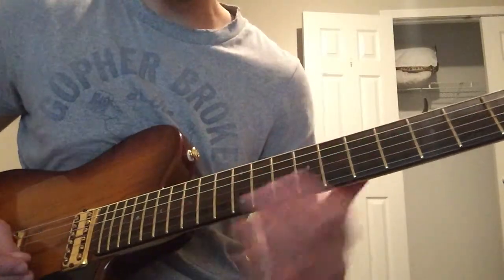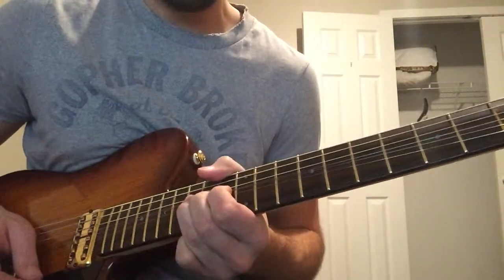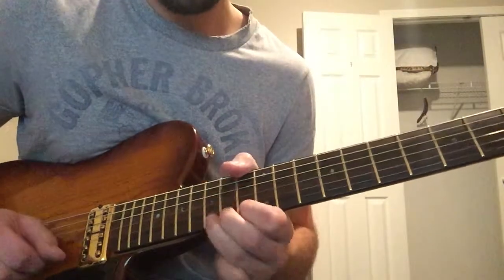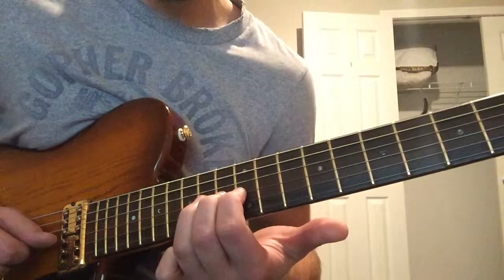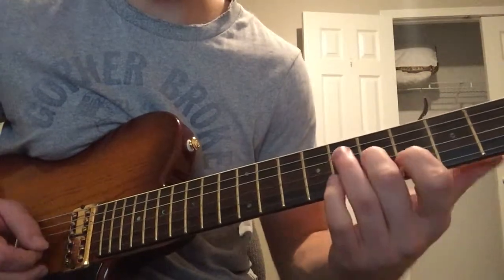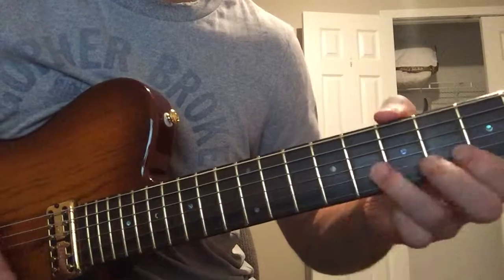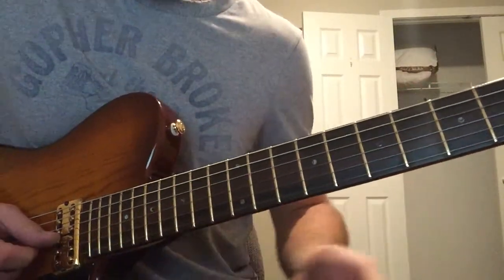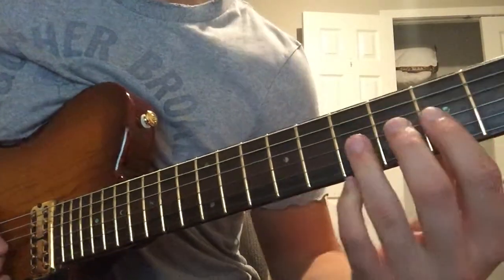Guitar Solo Lesson - Nothing Like Starting Over (Hunter Hayes)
My Gear:
Canon 80D

Panasonic G85

Neck Pickup In My Strat

Middle and Bridge Pickup in My Strat

My Main Lens (Sigma 18-35)

Kemper Non-Powered

What I use to record my audio